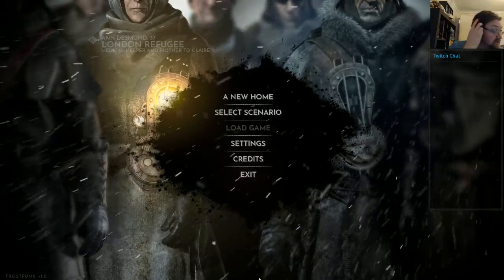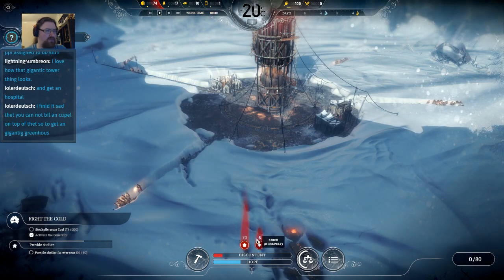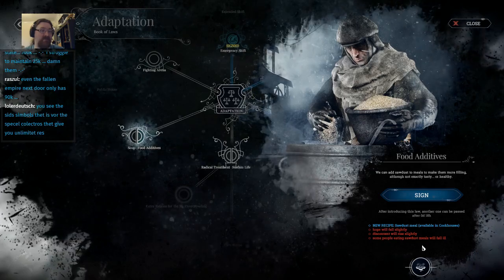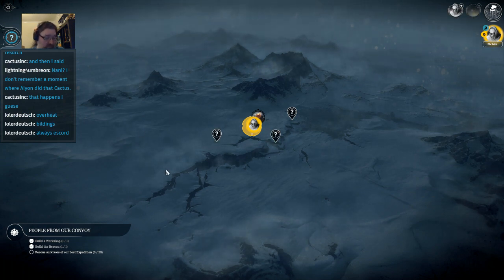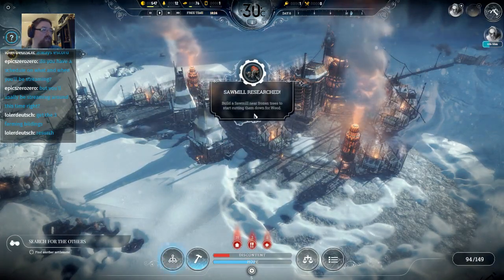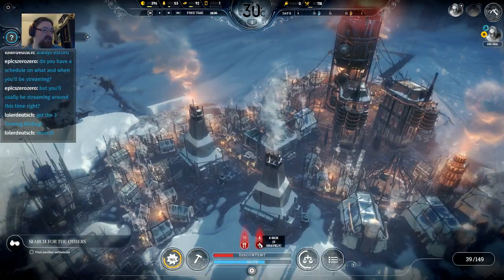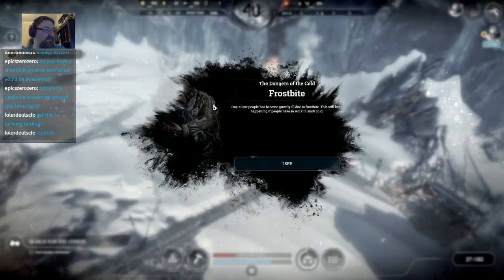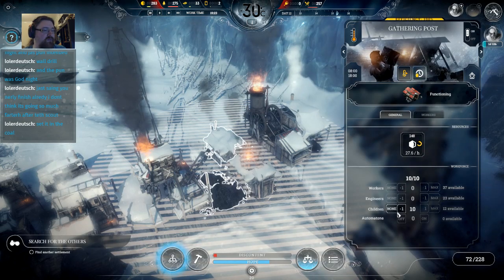Frostpunk / Session 1 ~ End of Everything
In a world that has fallen to the cold, a group of survivors trek to their last hope; a generator capable of providing heat. Heat for the last city in the world...